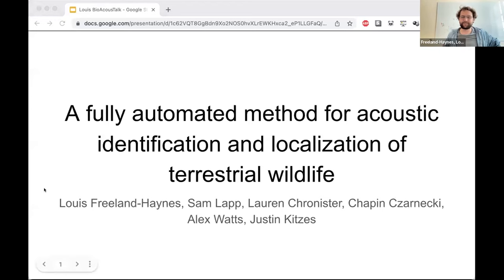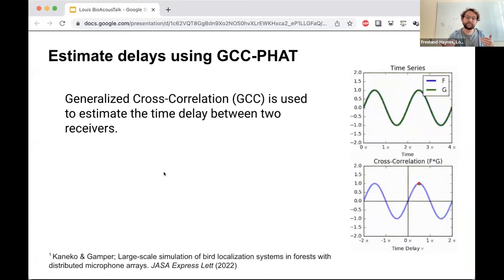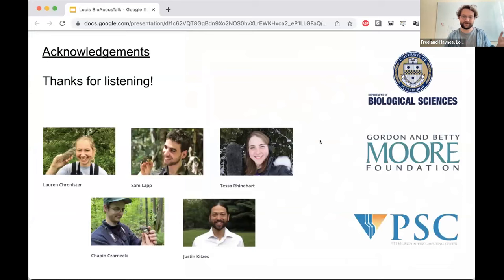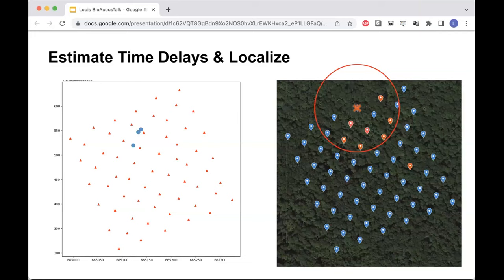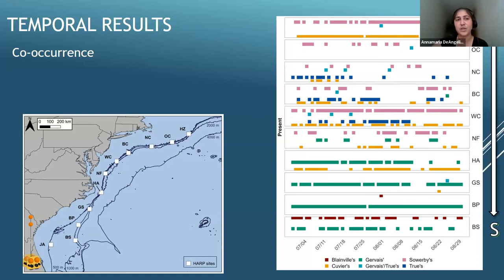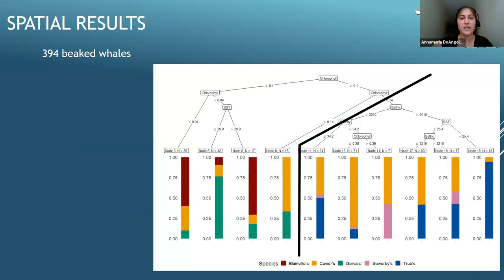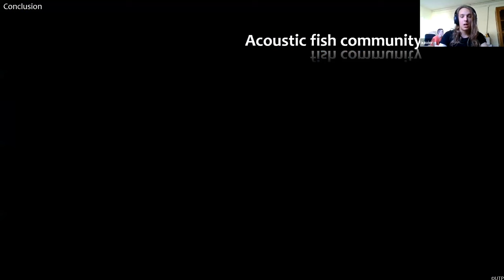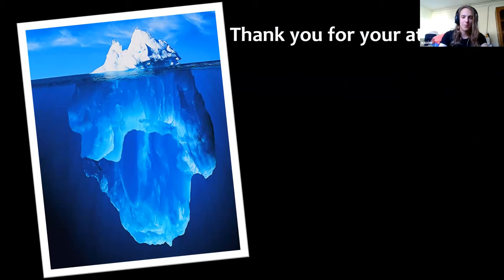BioacousTalks: Acoustic Localization in Forests, Beaked Whale Whistles, and Deep Reef Fish Sounds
This is a recording of a BioacousTalks session from September 5th, 2023.

Our speakers were Louis Freeland-Haynes, Annamaria DeAngelis, and Raick Xavier.

Louis is a PhD student in the Kitzes Lab at the University of Pittsburgh. He's interested in using quantitative methods to answer fundamental ecological questions, and in applying technology and machine learning for conservation. Before joining the Kitzes Lab, Louis studied Natural Sciences at the University of Cambridge. In this session, he presents “A fully automated method for acoustic identification and localization of terrestrial wildlife using autonomous recording units.”

Annamaria DeAngelis is a research biologist from NOAA Northeast Fisheries Science Center at Woods Hole, Massachusetts, United States. Her presentation is about “Niche partitioning of beaked whales (family Ziphiidae) during the summer in the western North Atlantic.”

Xavier Raick is finishing his PhD as an assistant researcher at the University of Liège (Belgium). He is half-time teaching and half-time carrying investigation in acoustic ecology. His current studies center on characterizing biophonic diversity in coral reefs, unraveling spatiotemporal variation of the biophony, crucial for understanding marine ecosystems amidst escalating human impacts. Here he is presenting on “Mesophotic communities: diel patterns and environmental vertical gradients of fish sounds.”

0:00 Acoustic Localization in Temperate Forests
14:44 Questions for Louis Freeland-Haynes
25:34 Beaked whale bioacoustics
38:35 Questions for Annamaria DeAngelis
44:25 Soundscapes of deep coral reefs
53:33 Questions for Xavier Raick